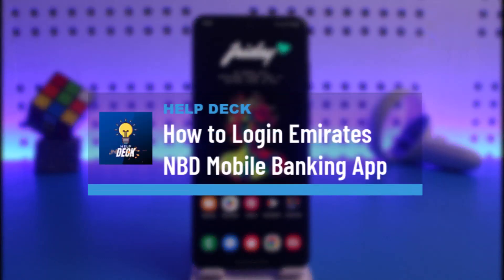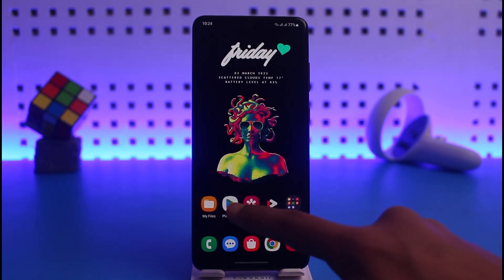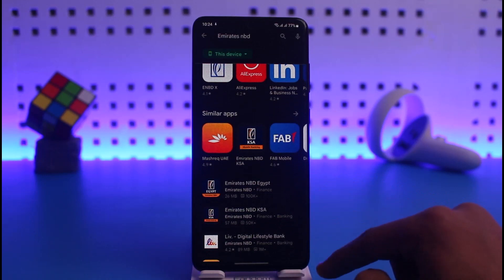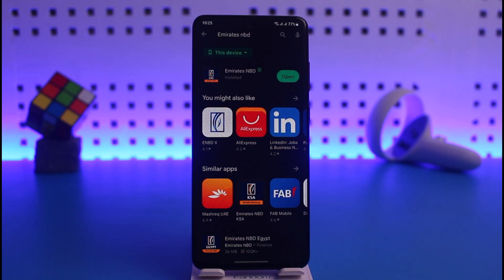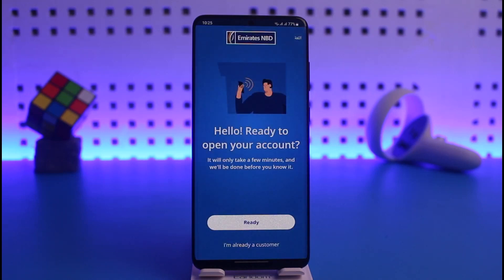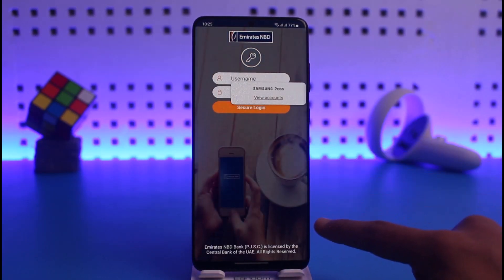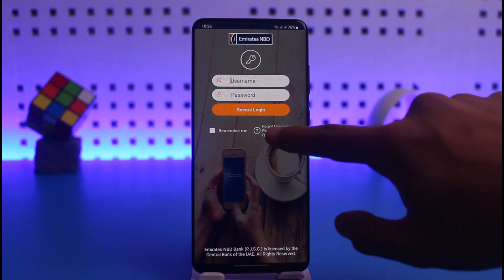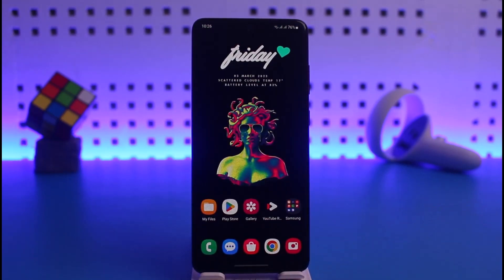How to Login Emirates NBD Mobile Banking App !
This video guides you in quick easy steps to log in to the Emirates NBD Mobile banking app. So make sure to watch this video till the end.

~ Chapters:
0:00 Introduction
0:13 Download App
0:41 Login Emirates NBD Mobile Banking App
1:37 Conclusion